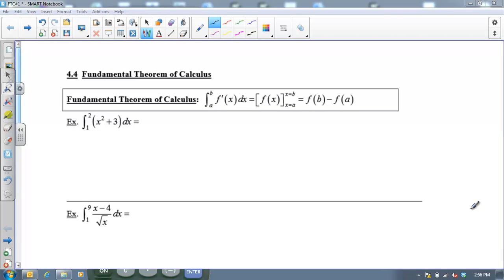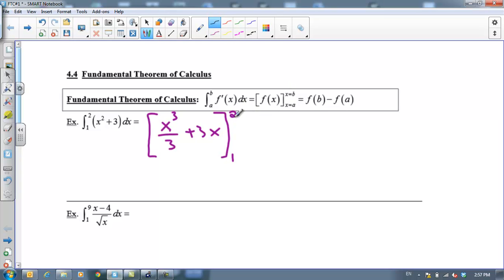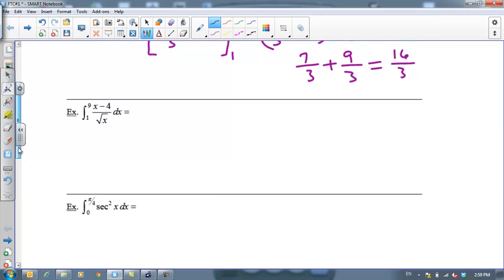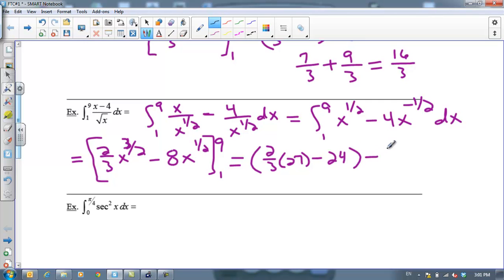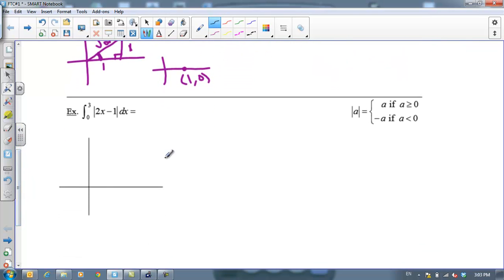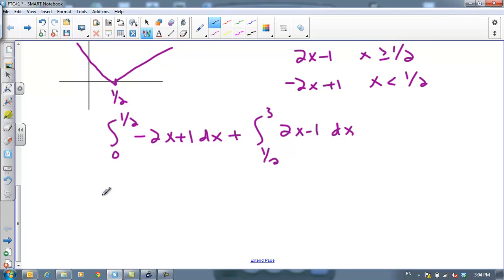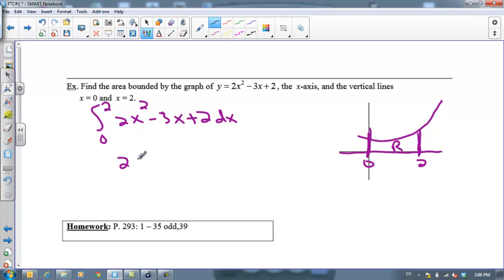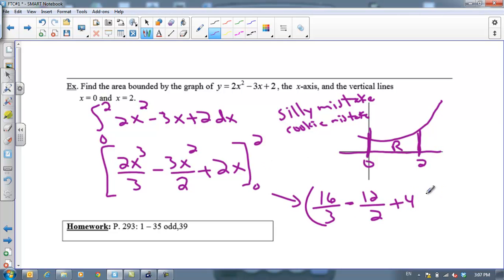Fundamental Theorem of Calculus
Finding the value of integrals using the FTC with examples.